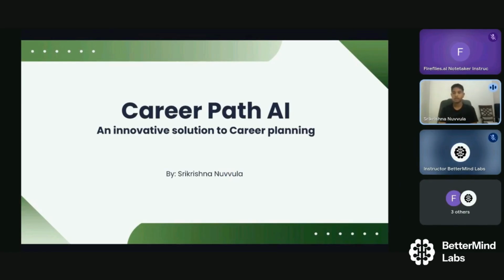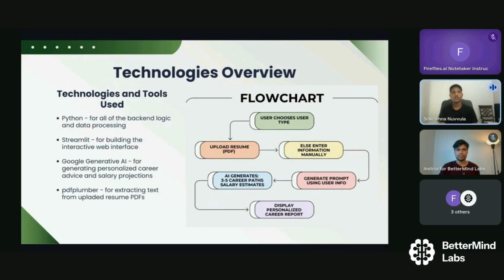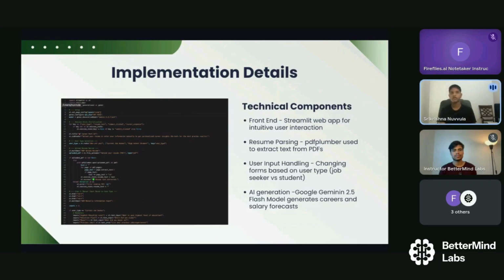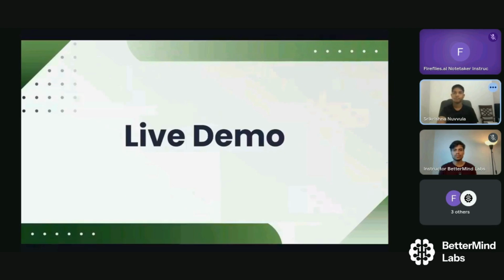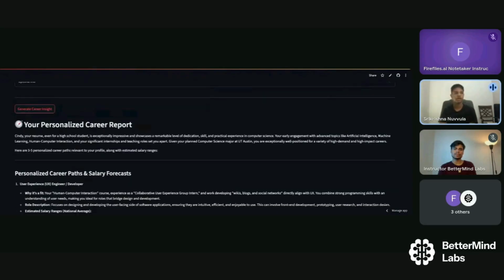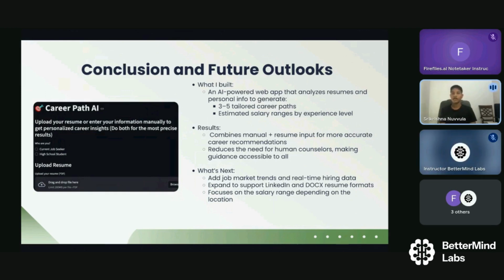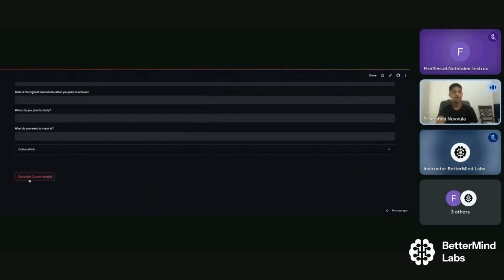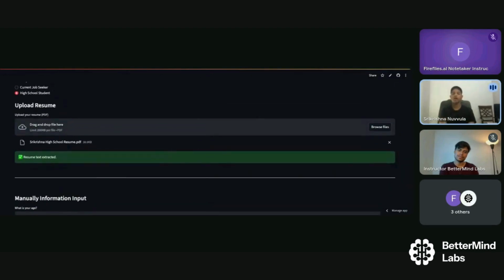Srikrishna Nuvvula | Career Path AI | AI + Education | BetterMind Labs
In this video, Srikrishna Nuvvula showcases how Career Path AI gathers user input—via manual entry or resume upload—and delivers a personalized career outlook using intelligent algorithms. Whether you're exploring career options or mapping your next move, this AI-powered tool offers insights tailored just for you.

Join us in empowering the next generation of learners and job seekers—one smart career recommendation at a time.